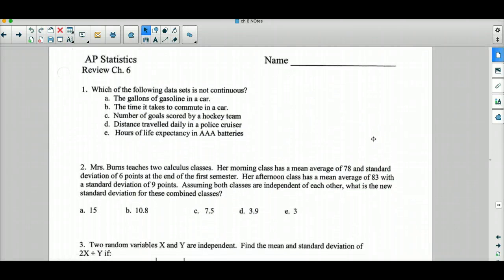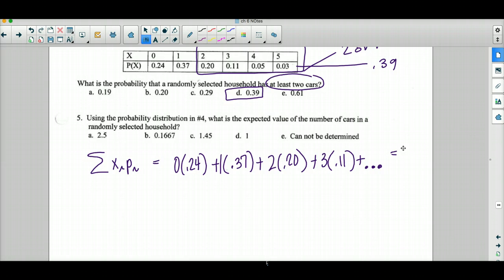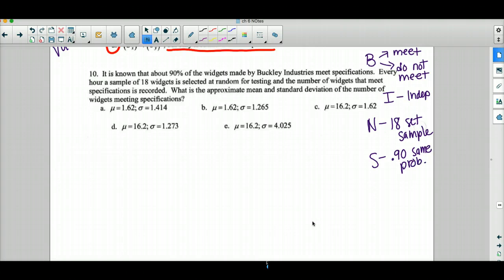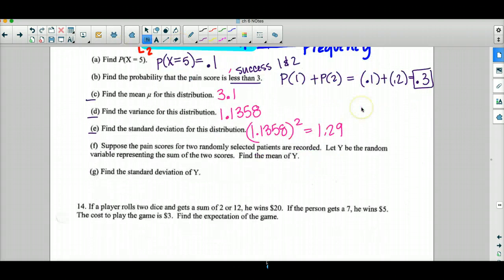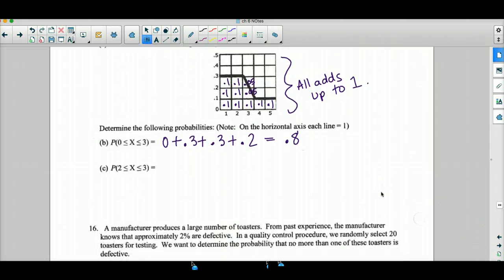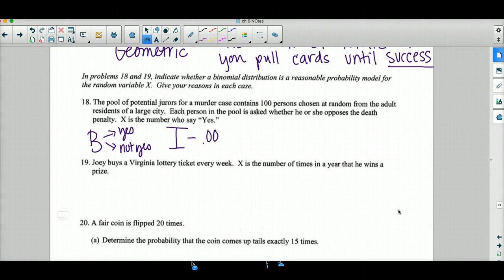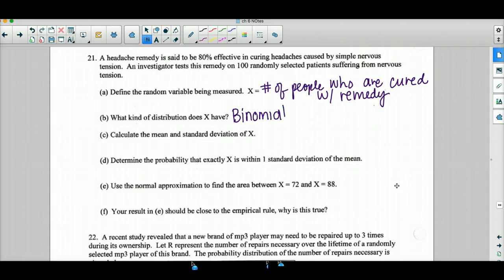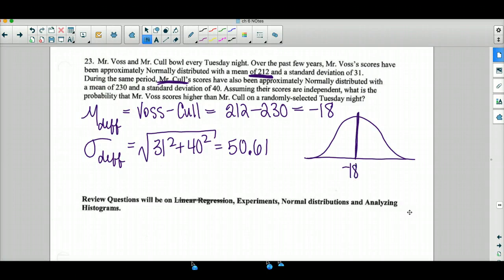Tutoring Ch 6 Video 1